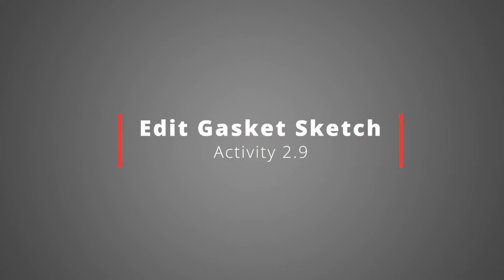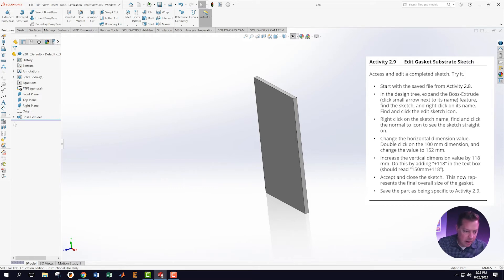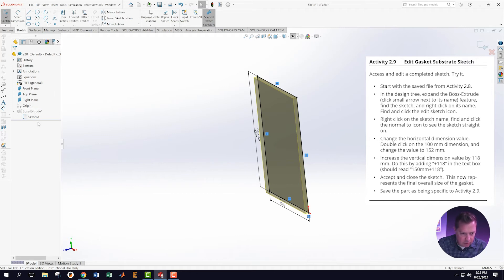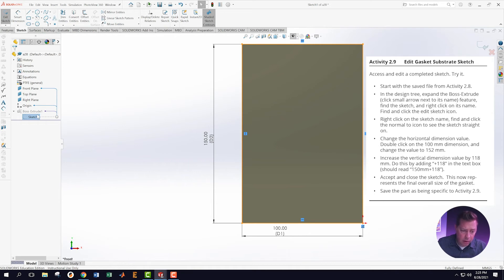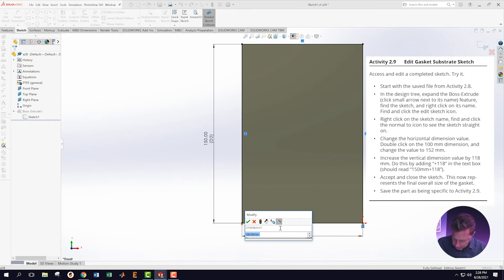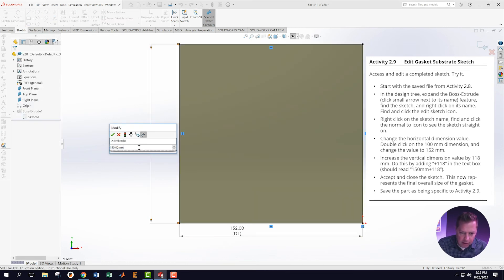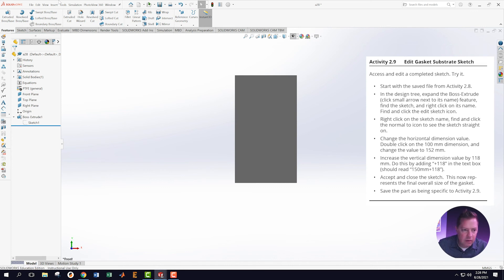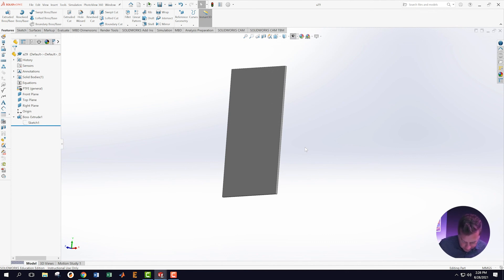Activity 2.9: Edit Gasket Substrate Sketch. Getting Started with CAD (SolidWorks)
In the CAD system, access and edit a completed sketch. Try it. • Start with the saved file from Activity 2.8

• In the design tree, expand the Boss-Extrude (click small arrow next to its name) feature, find the sketch, and right click on its name. Find and click the edit sketch icon.

• Right click on the sketch name, find and click the normal to icon to see the sketch straight on.

• Change the horizontal dimension value. Double click on the 100 mm dimension, and change the value to 152 mm.

• Increase the vertical dimension value by 118 mm. Do this by adding “+118” in the text box (should read “150mm+118”).

• Accept and close the sketch. This now represents the final overall size of the gasket.

• Save the part as being specific to Activity 2.9.

This video accompanies the book Introduction to Mechanical Design with CAD by Christopher A. Mattson.  It is a tutorial for Solidworks  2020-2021 edition.